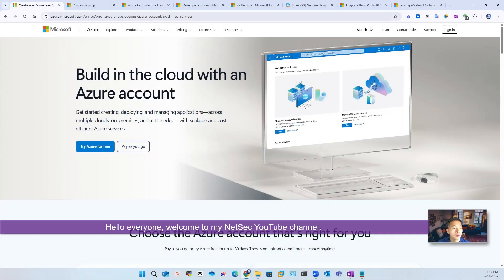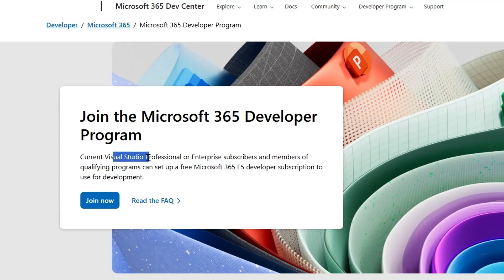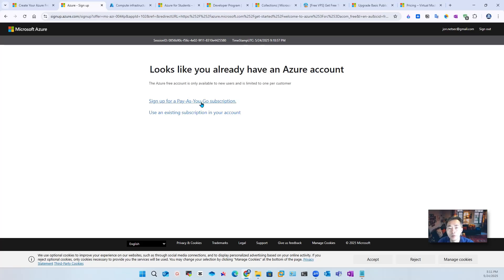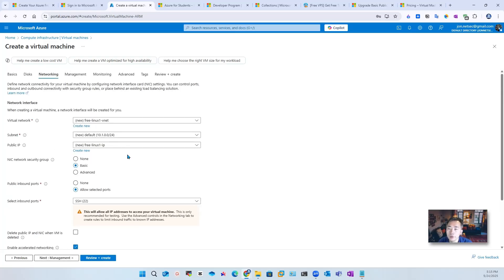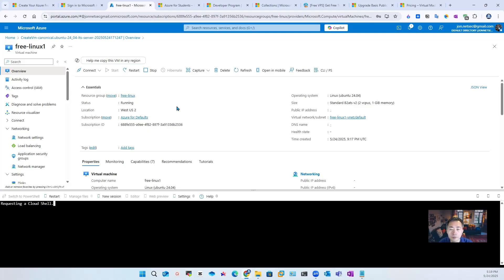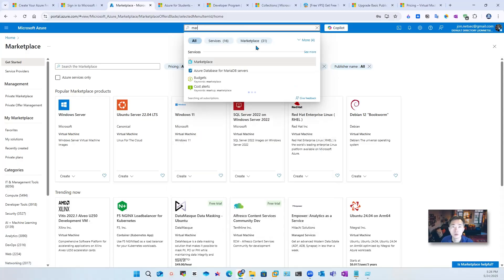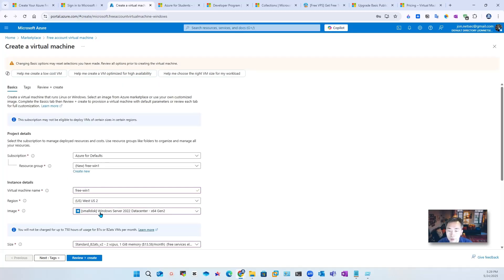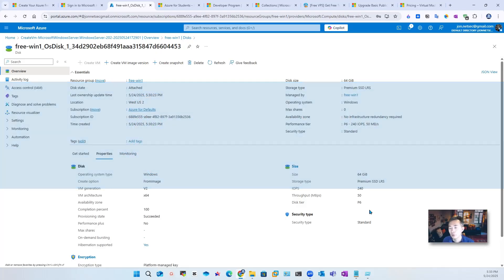Get Azure Free Tier VMs Easily in 2025 (Multiple Methods)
There are a few ways to get free Azure tier services. If you are qualified, you even do not need to enter credit card info. This video summarize those ways for you to get free Azure services. With new changes in 2025, basic SKU public ip is going to retire soon and it is not able to be created from Web GUI. Here shows two ways which still work to get your completely free VMs including free dynamic basic Public IP.

Cloud Shell command to get basic SKU public ip:
az network public-ip create \
       --resource-group free-wi \
       --name pip-basic-free-win1 \
       --location westus2 \
       --sku Basic \
       --allocation-method Dynamic \

🌟Use Free Azure VPS After 12 Months Trial - Azure for Students Renew Each Year with Free $100 Credit

💖Chapters:
0:00 - Introduction
4:09 - Lets start it
5:16 - 1. Manually Create Free Azure Virtual Machine
10:35 - Use Marketplace Template to Create Free VMs
15:11 - Outra